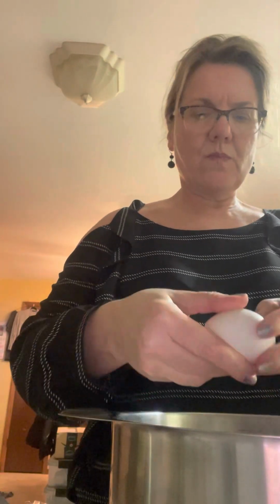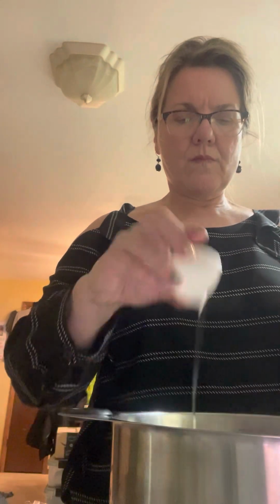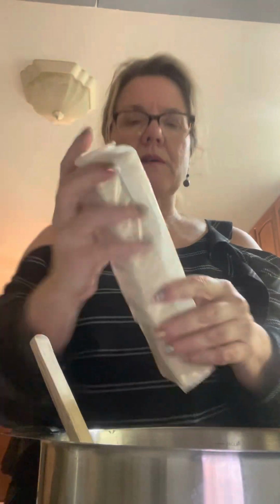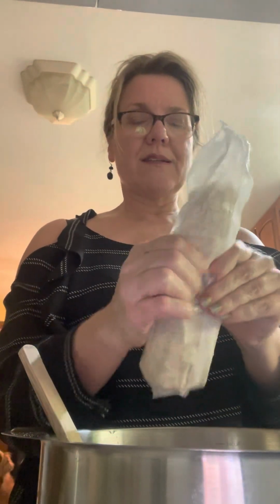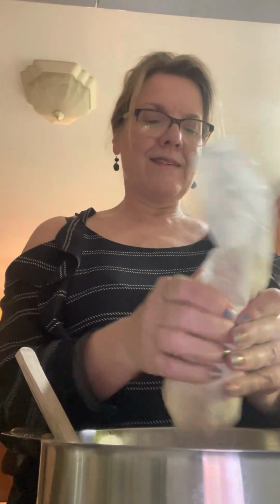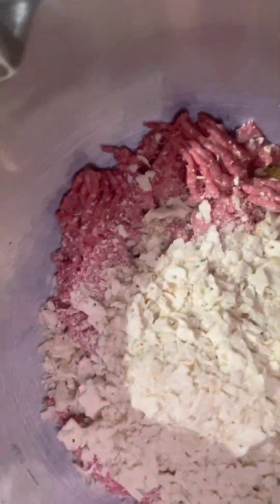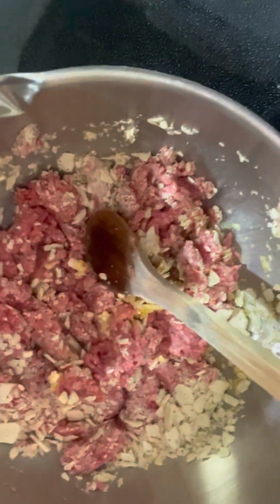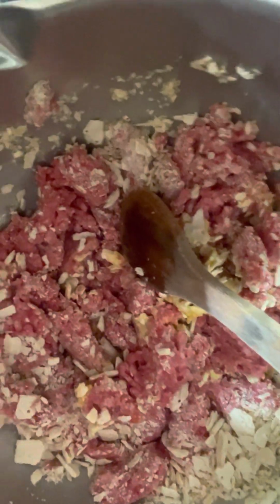Grandma Seye’s Meatloaf